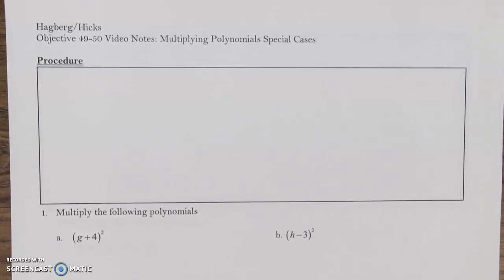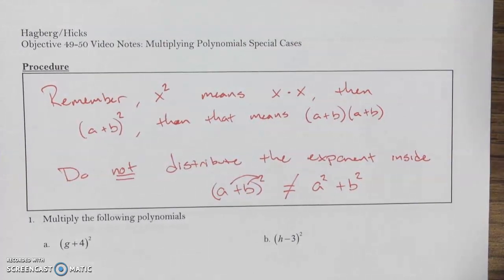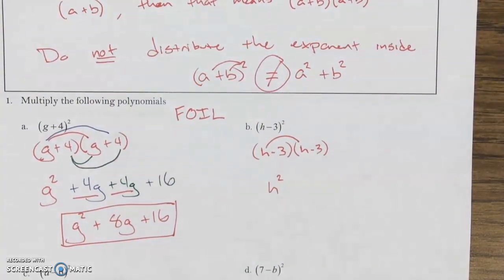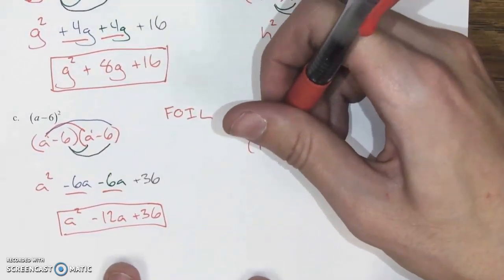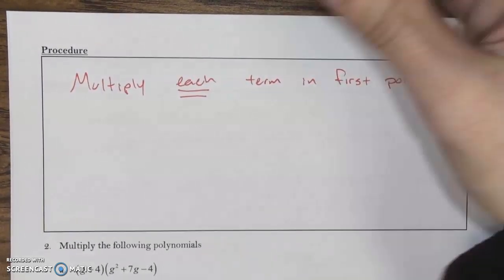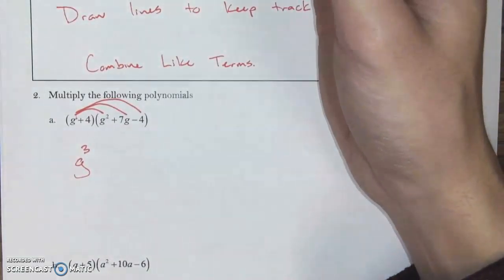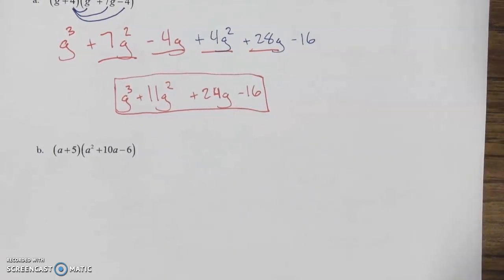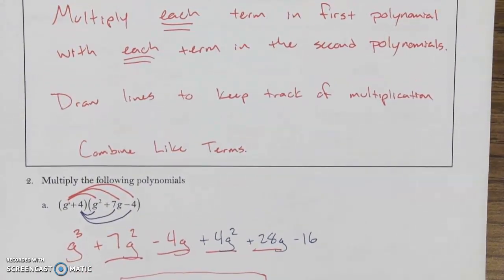Objectives 49-50: Multiplying Polynomials - Special Cases